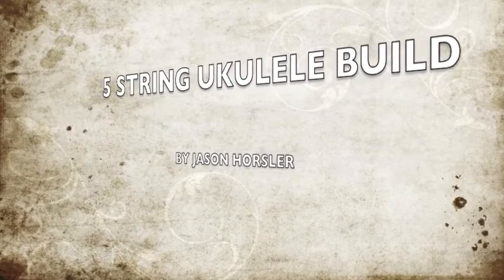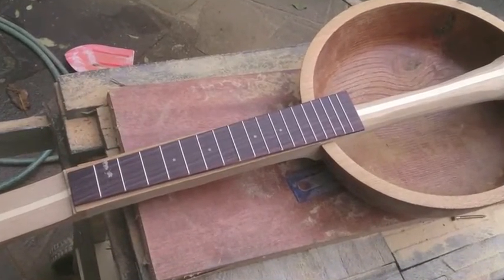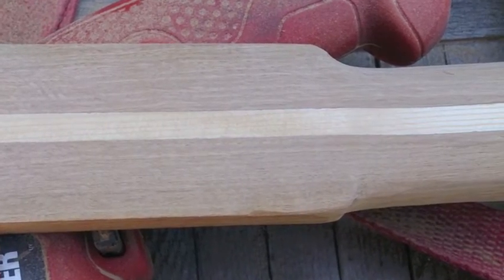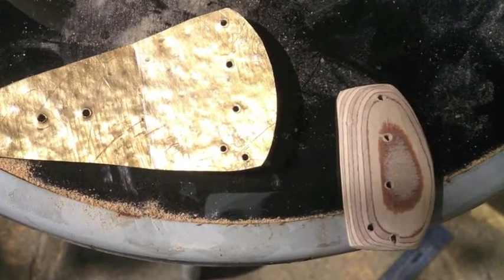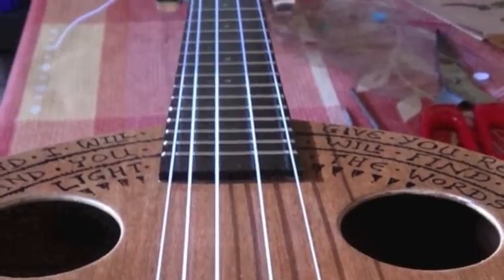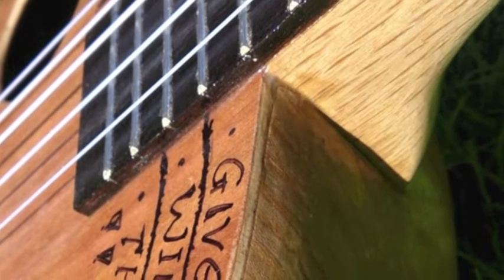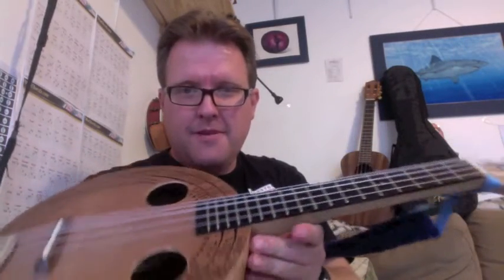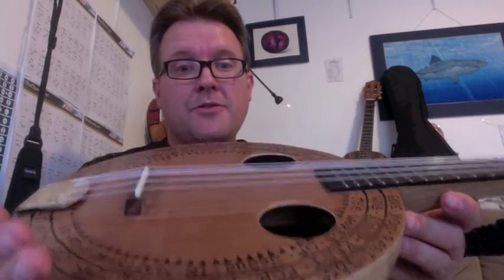5 string Salad bowl ukulele build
with only a hand jigsaw and a drill, a salad bowl and some timber.